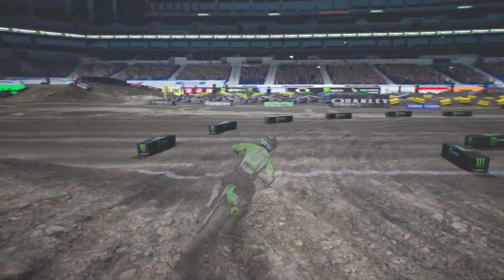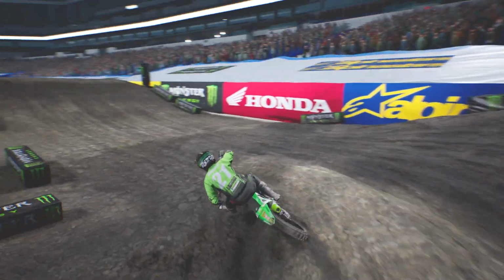Supercross 6 NO TERRAIN DEFORMATION ???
Monster Energy Supercross - The Official Videogame 6 Review Gameplay Erode Terrain Deformation 2023 Indianapolis 450 Ruts Rant MXGP 3 Was Better Rut Tester